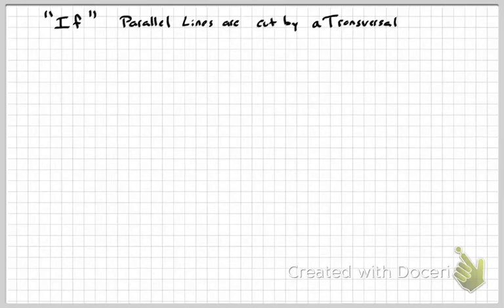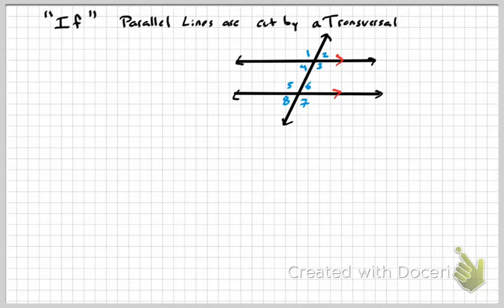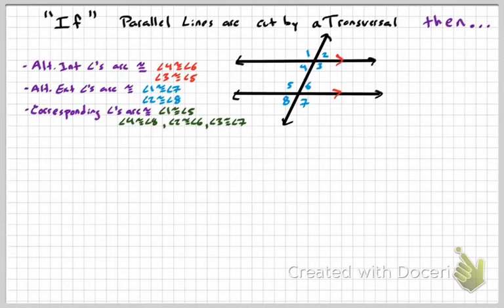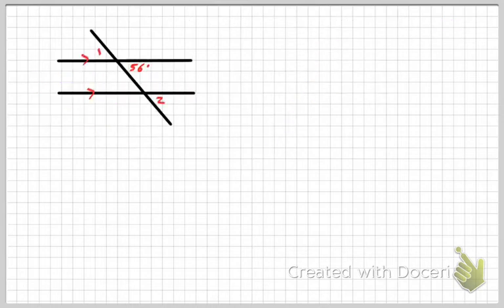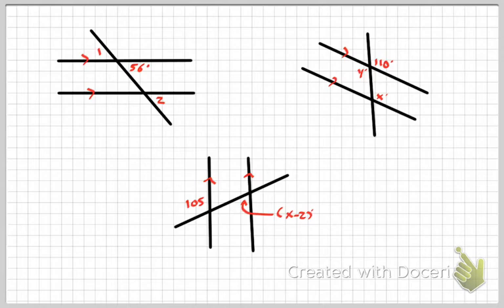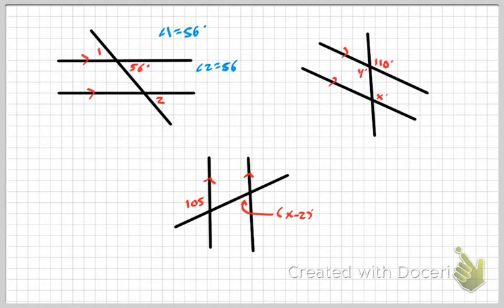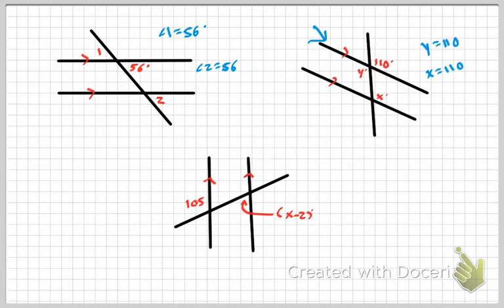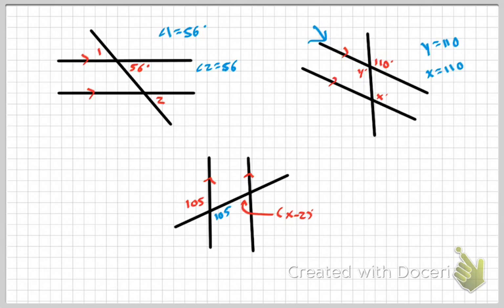2.7 Video 2 Parallel Lines and Transversals